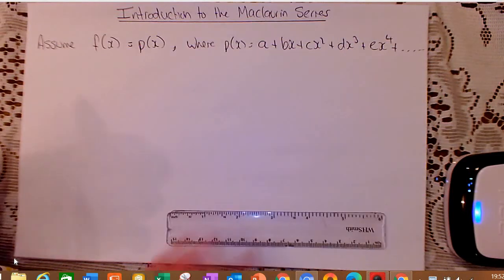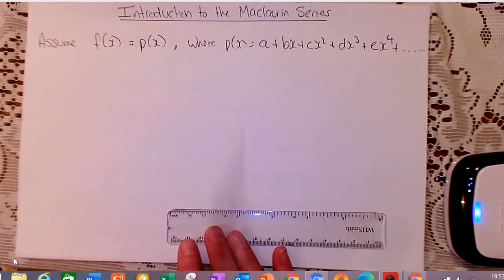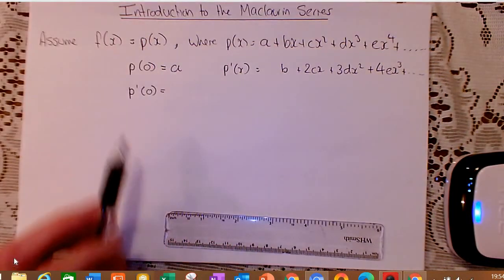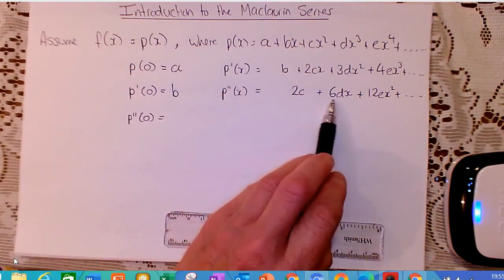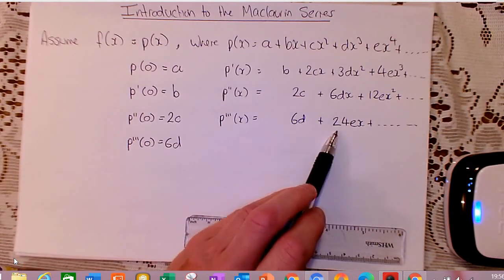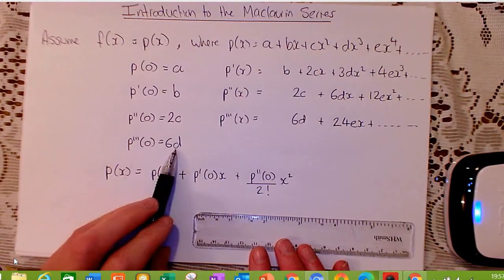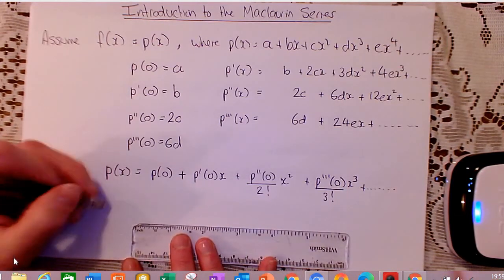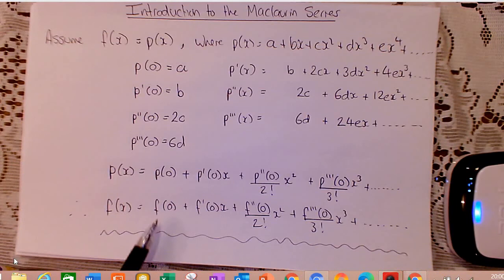Series: Introduction to the Maclaurin Series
Special thanks extended to drfrostmaths.com and goteachmaths.co.uk for allowing me to adapt some of their resources in some of my videos.